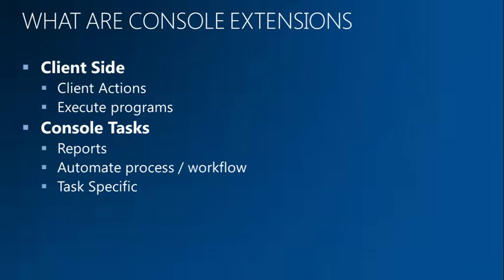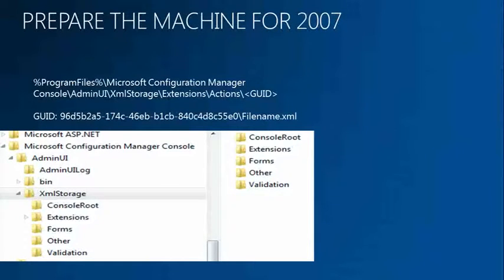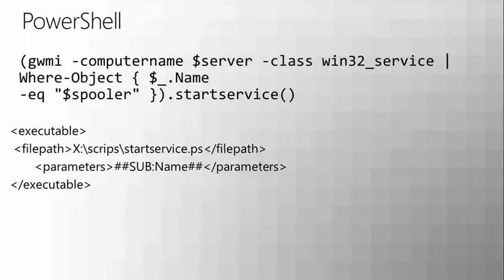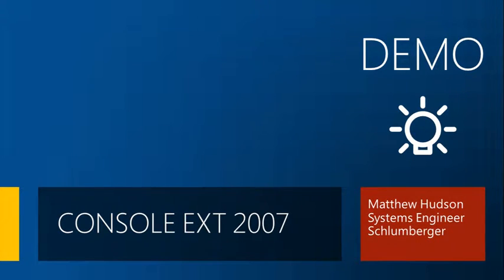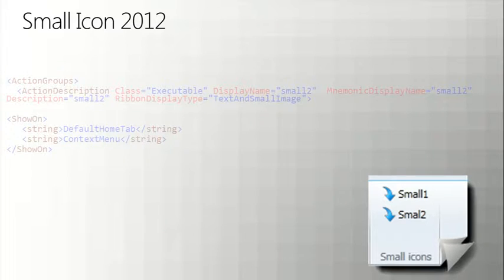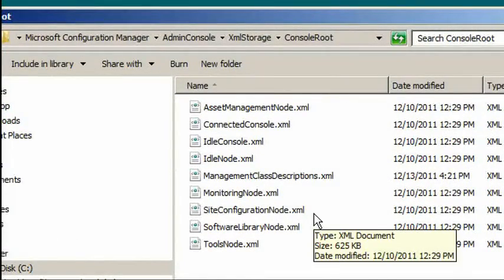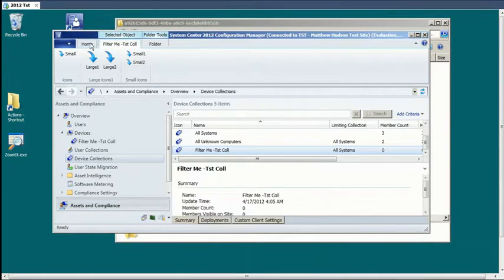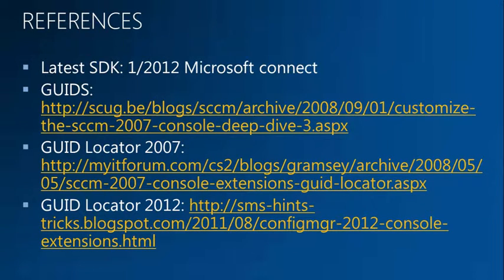MMS 2012 Understanding Console Extension for Configuration Manager 2007 and 2012